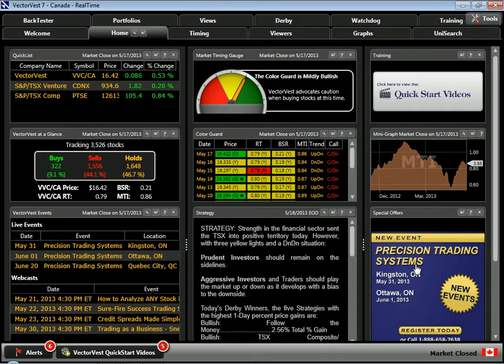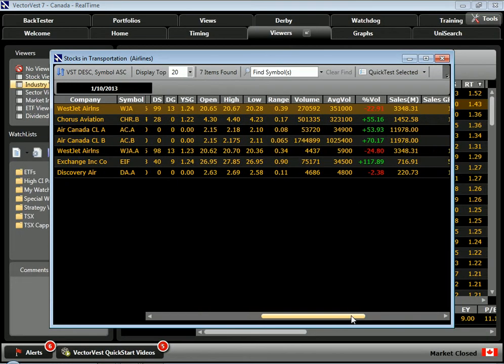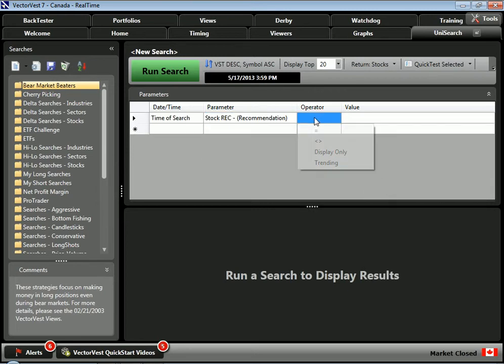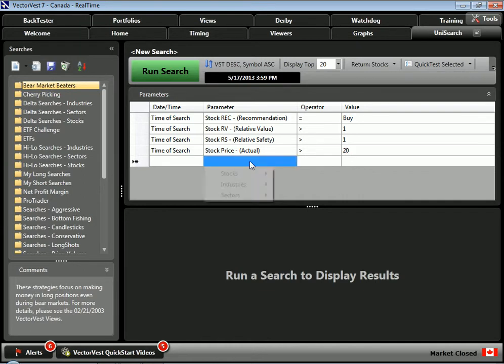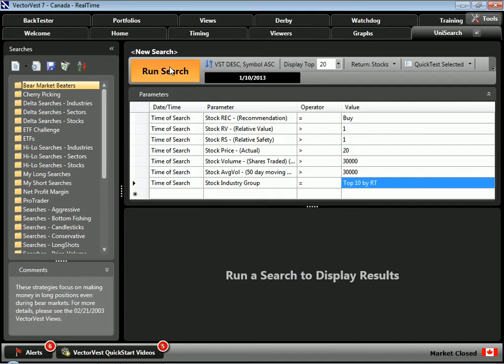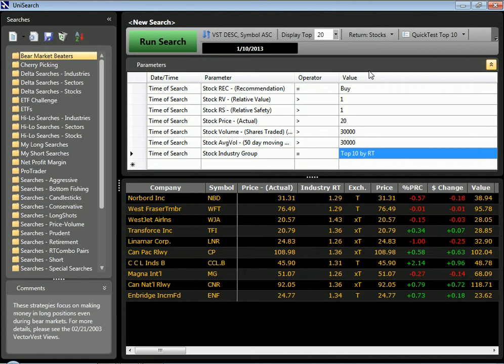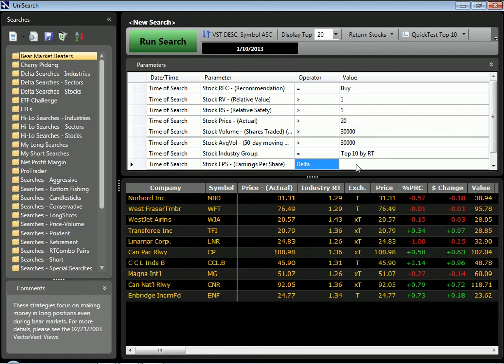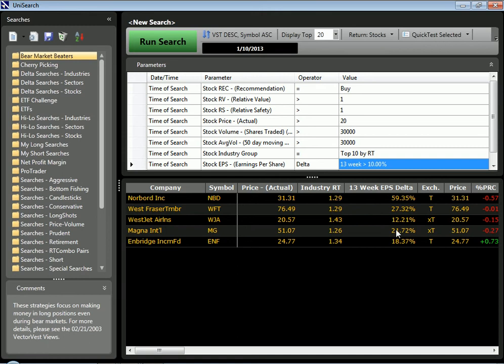VectorVest SOTW CA "Automating An Industrious Way To Make Money"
STRATEGY OF THE WEEK. "AUTOMATING AN INDUSTRIOUS WAY TO MAKE MONEY."
In our February 22, 2013 presentation, Mr. Kevin Crowe, Manager of Retirement Services, demonstrated a simple and consistent way to make money by finding rising stocks, in rising Industry Groups in a rising market. Tonight, join Mr. Brian D'Amico, Manager of Educational Services, as he shows you how you can use the UniSearch tool to make this technique even easier in this week's "Strategy of the Week" presentation, "Automating An Industrious Way To Make Money."